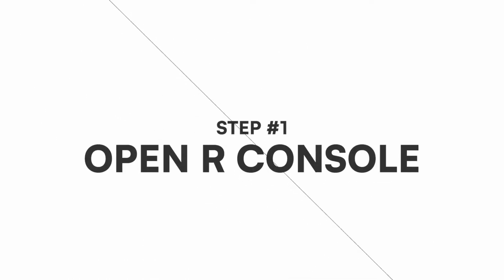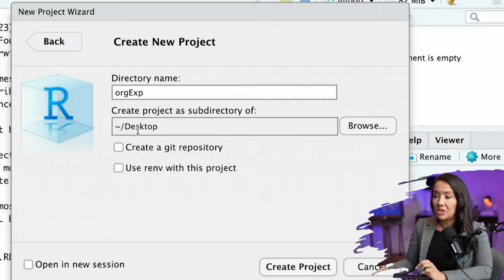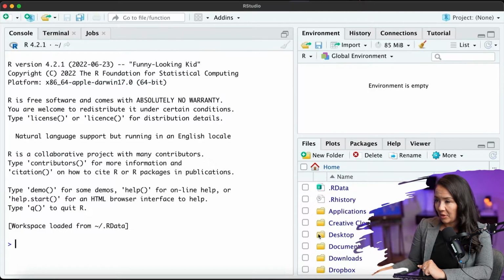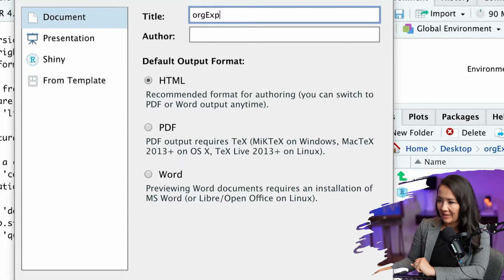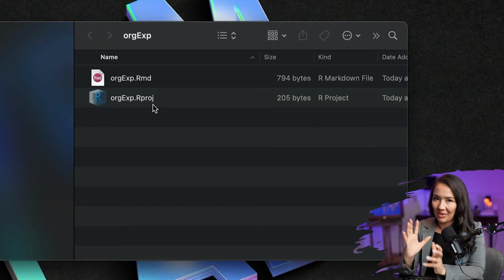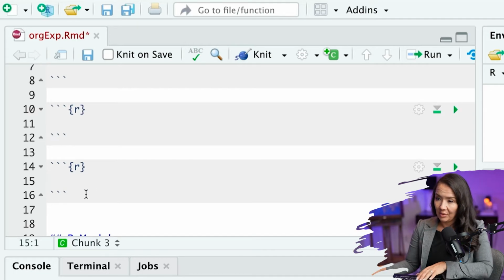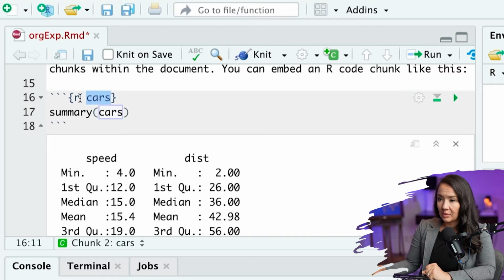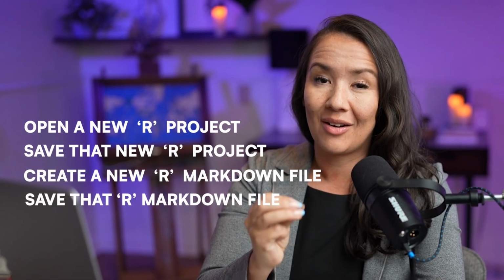Efficient File Organization in R: Create an Organized Workspace with Dr. Padilla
In this comprehensive tutorial led by Dr. Padilla, delve into the essential realm of proper file organization systems in R. Discover how efficient file organization can save you time and streamline your coding process. Dr. Padilla navigates you through the creation of an R project and an R Markdown file, showcasing the significance of keeping your files structured and linked correctly. Unveil the nuances of naming conventions like camel case, pascal, snake, and kabob, and gain a clear understanding of how to create, save, and manage code chunks within R Markdown. Elevate your coding practices and set the stage for reproducibility with this insightful exploration of file organization.

0:00 Intro
0:28 Open R Console
0:36 New Project
1:37 Naming Conventions
3:11 Create Project
3:57 Create R Markdown File
5:09 Save file
6:23 Chunks
8:02 Chunk names
9:29 Summary

Resources:
-Northeastern University - Computer Science Department: Learn about the innovative programs and research in the Computer Science department at Northeastern University.

-Northeastern University - Psychology Department: Discover the intersection between psychology and data visualization at Northeastern University's Psychology department.

Connect with Dr. Lace Padilla: Stay updated on Dr. Padilla's latest research, projects, and insights in the field of data visualization.